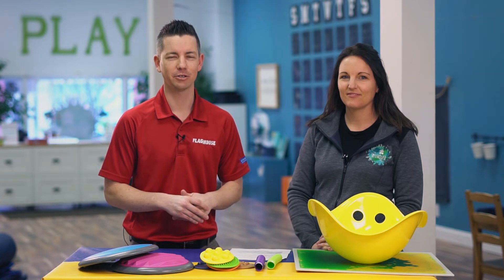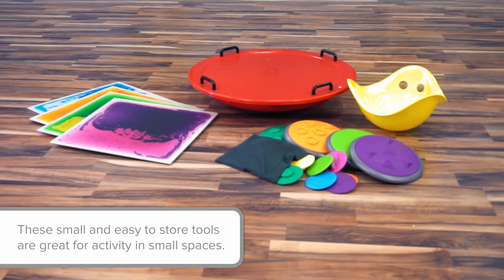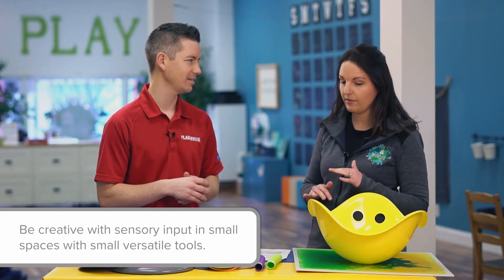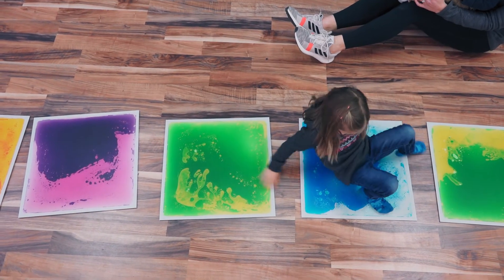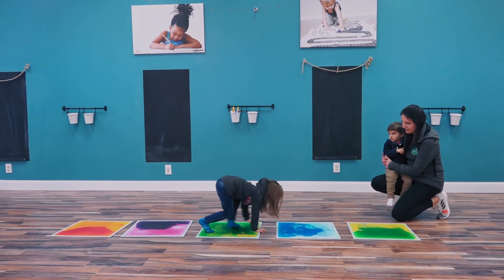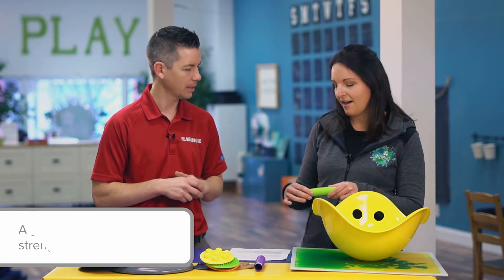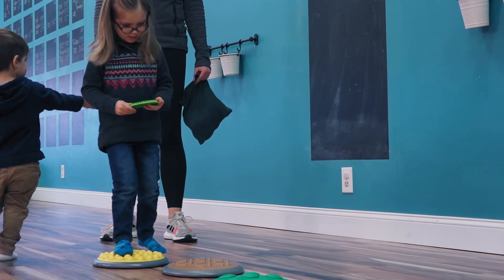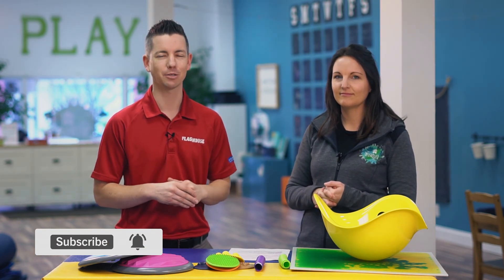Sensory for Small Spaces (Ep. 53)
Get big results from a small space! OT Claire Heffron from Inspired Treehouse shows off her favorite activities when she is short on space but big on fun!

In this video:
 BILIBO - Item # 36622
 Square Gel Floor Tiles- Set of 6 - Item # 43272
Tactile Discs - Item # 39480
Rocking Disk - Item # 6890